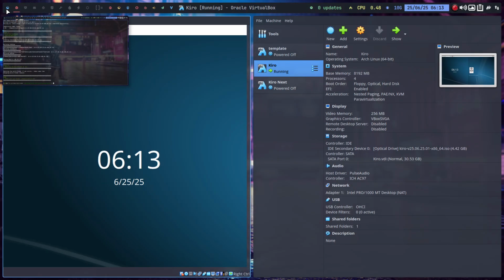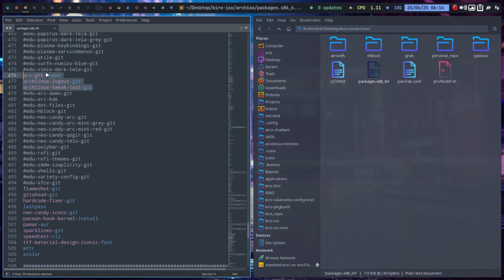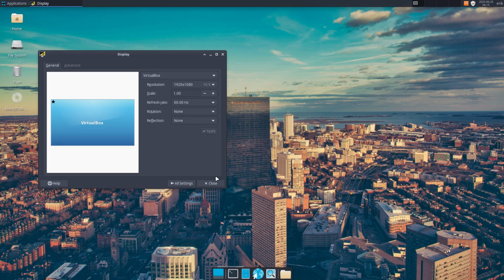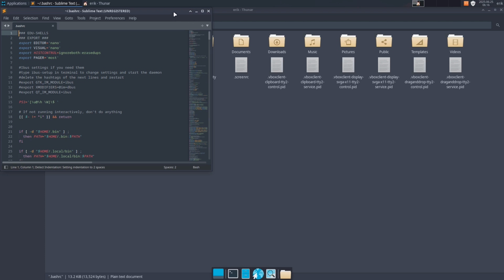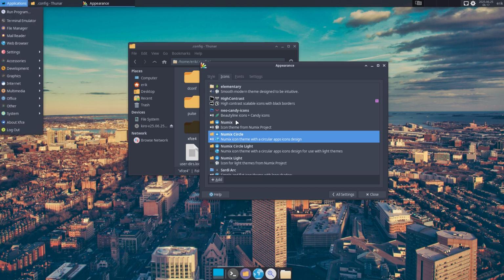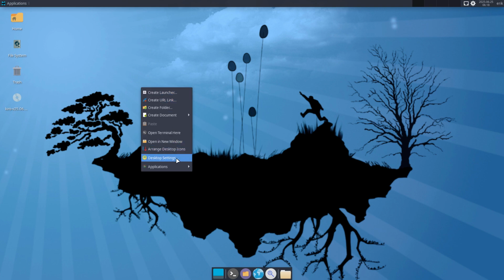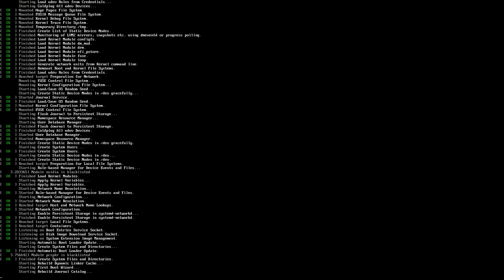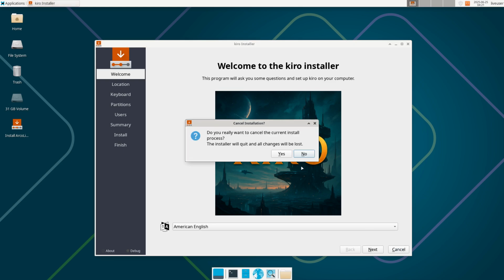Kiro 012 : What if we remove all EDU packages from the Kiro packages list and build an ISO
how will it look
will there be errors
anything missing

arcolinux projects will not receive updates
kiro will receive updates irregularly

KIRO

No community.
No forum.